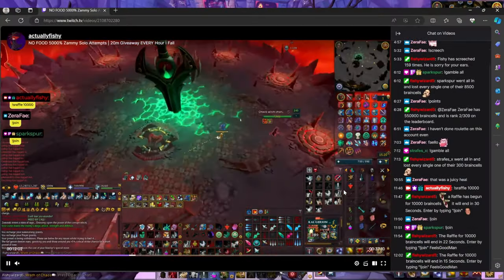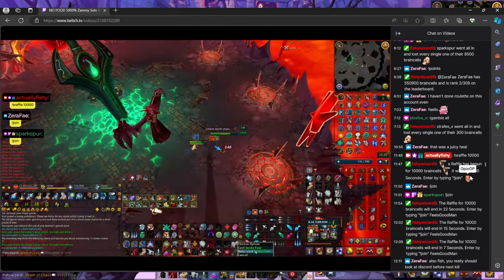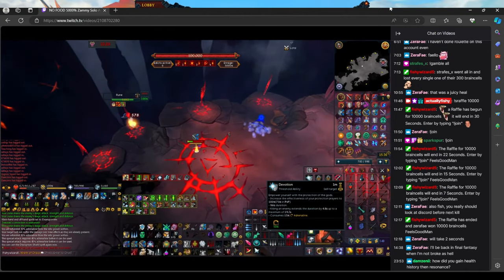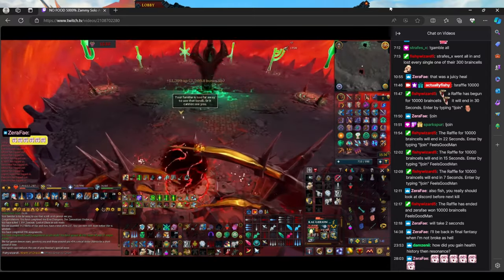NO FOOD | 5000% Enrage Zamorak Solo | Runescape 3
The Finale of my 5000% Zamorak Enrage Pushing Series! I hope you enjoyed and let me know what content I should make next! This was from my twitch stream on April 2nd, 2024.

00:00 Intro
00:17 No Food Kill
16:27 Reaction/Guide